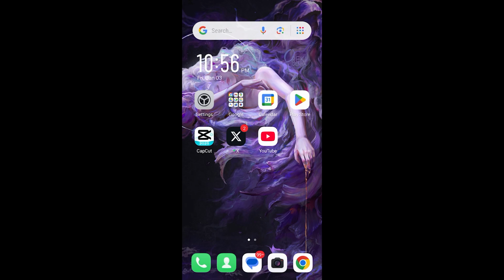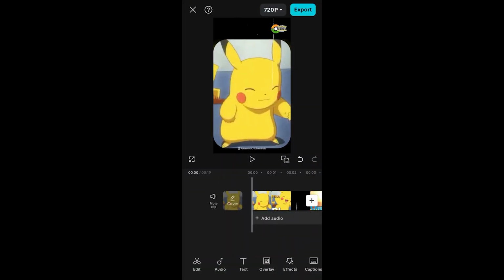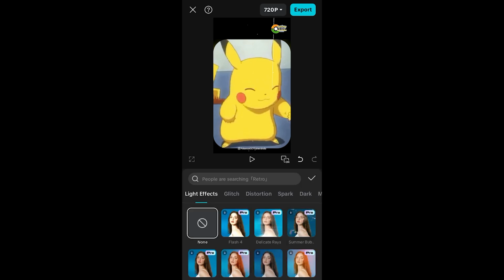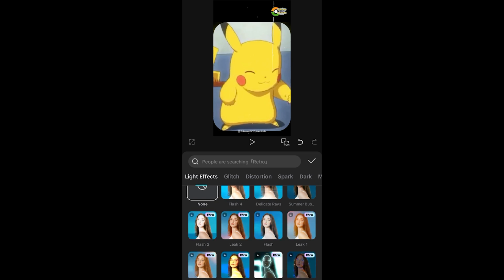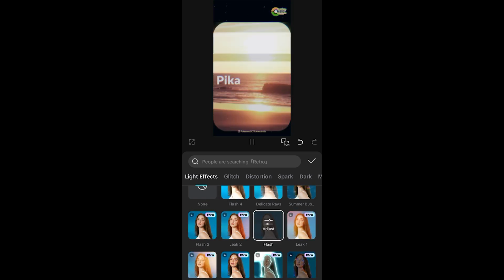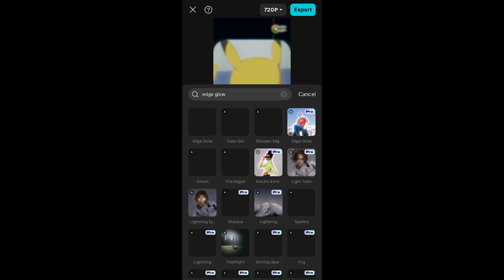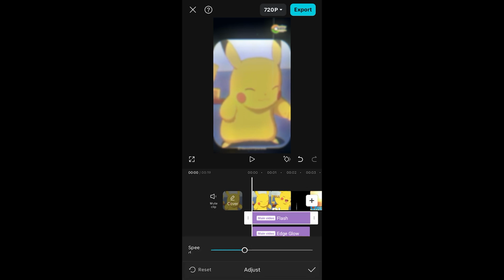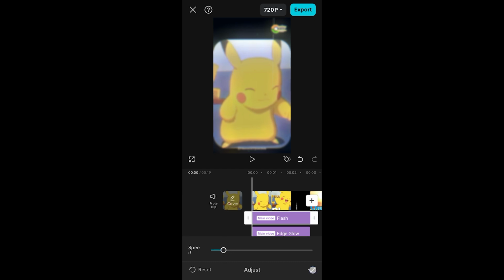How to Use the Lens Flare Effect in CapCut | Easy Guide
Hello, this video shows you how to use lens flare effect in capcut.